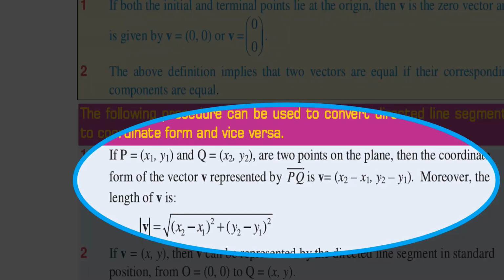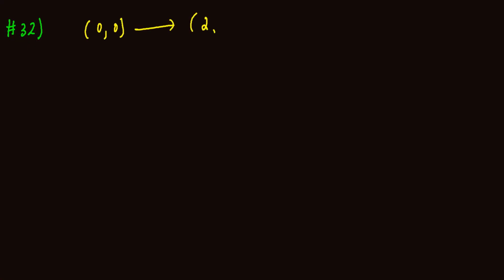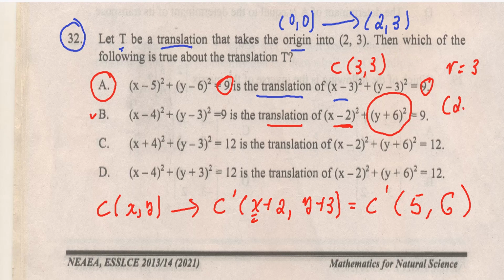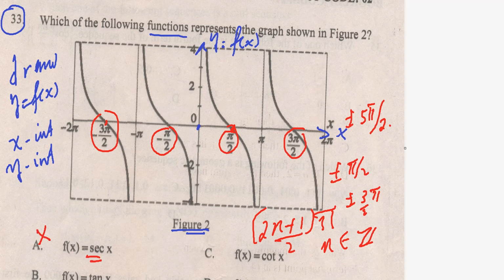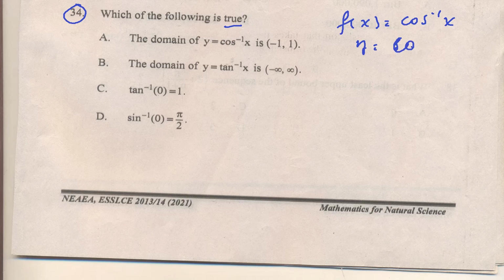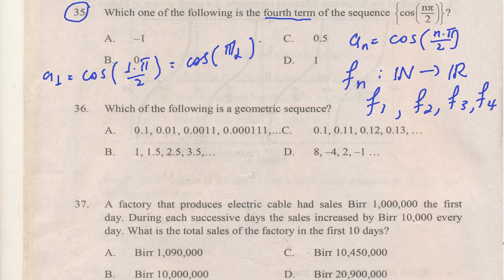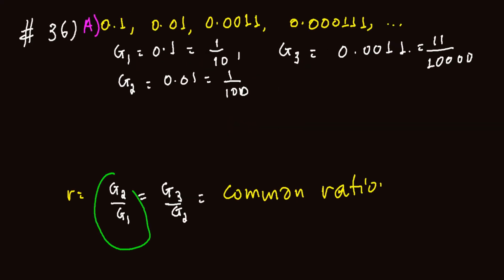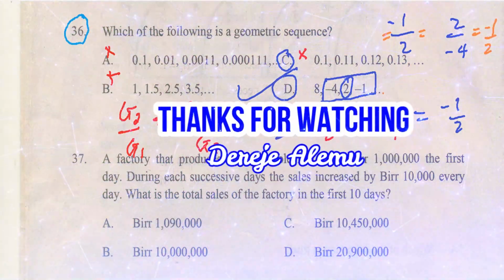Grade 12 ማትሪክ 2013/14 Mathematics National Exam Answers | Part 6 | ESSLCE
This video tutorial gives the detailed solutions of Ethiopian Secondary School Leaving Certificate Examination’s (ESSLCE) 2013/14 (2021 GC) edition. This video tutorial covers six questions (31-36) of Booklet Code 27.